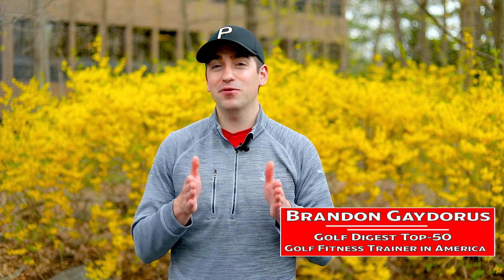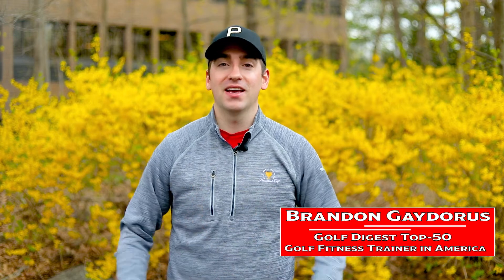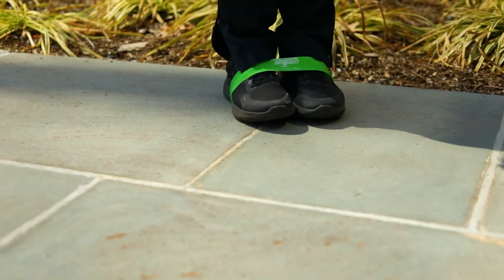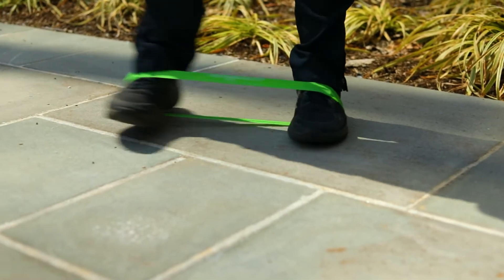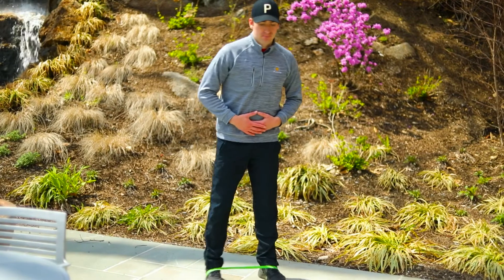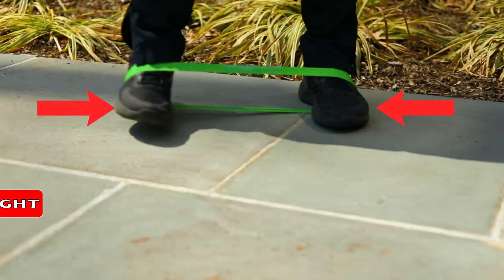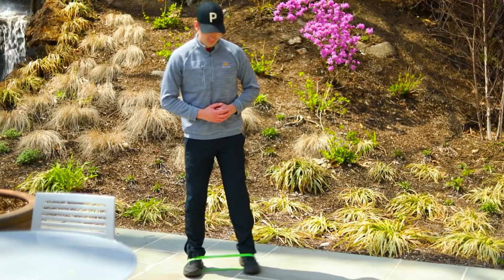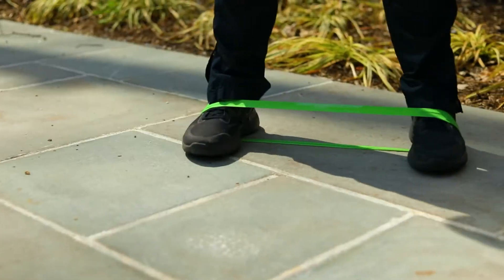Improve Lateral Hip Stability with this Exercise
Stiff leg band walks are a great way to prepare the hips to absorb and adapt to the stress of a round of golf.

Also, special thanks to our Videographer and Editor Vincent Mizzoni.